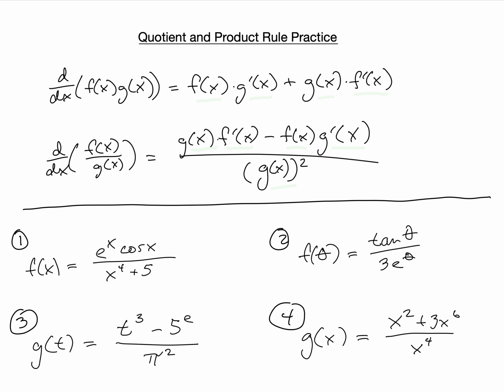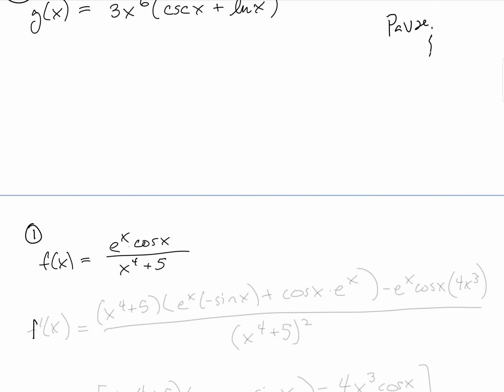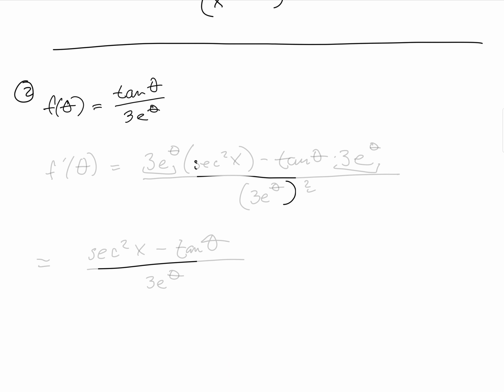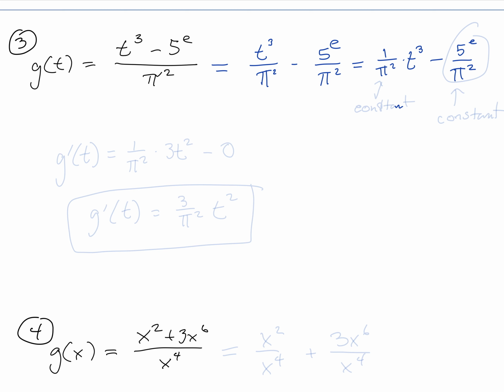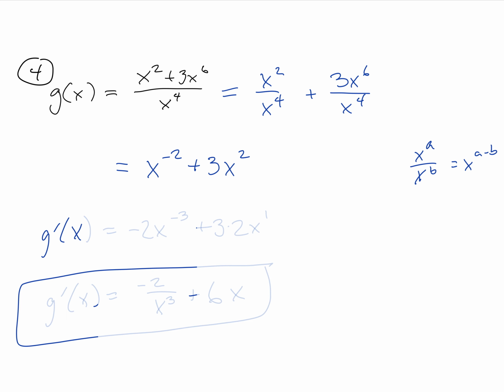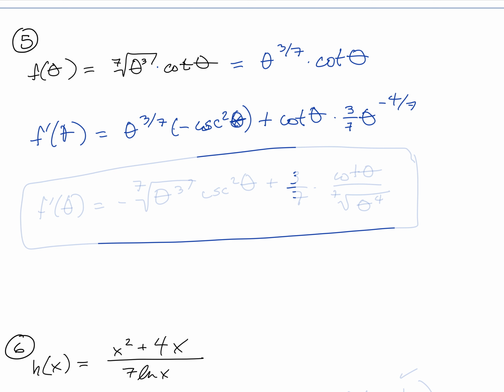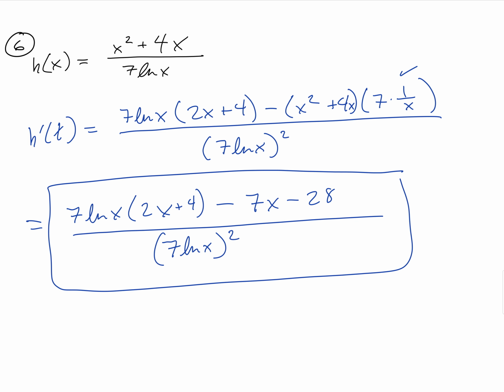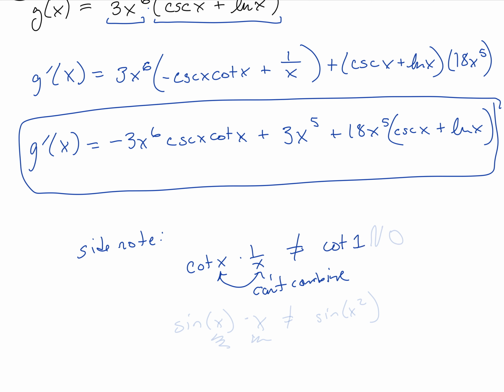Quotient Rule and Product Rule Practice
In this video, we do practice problems of taking derivatives, most of which use the Quotient and/or Product Rule.